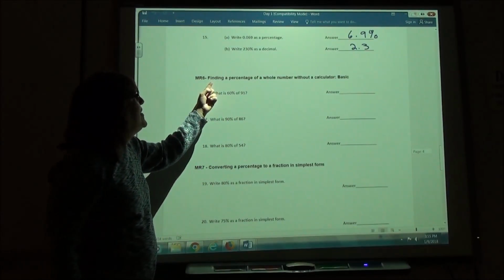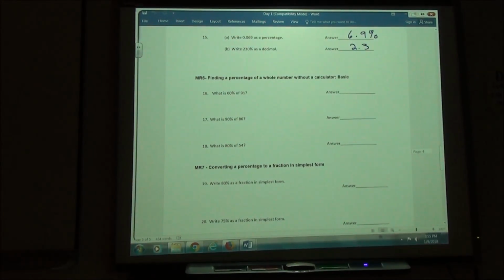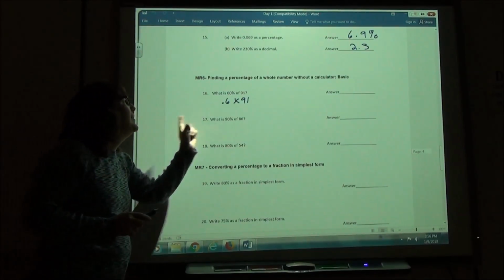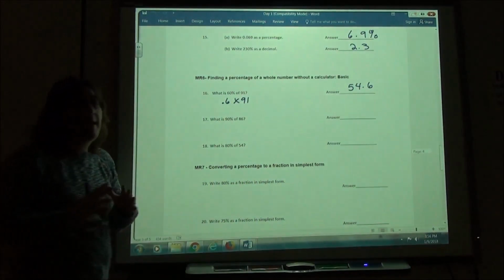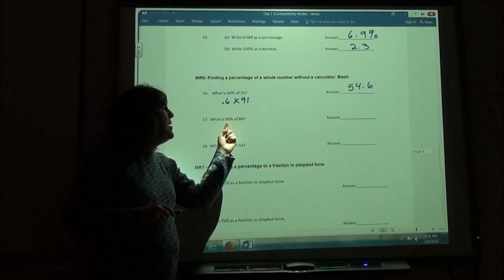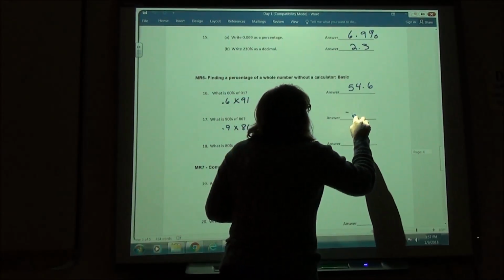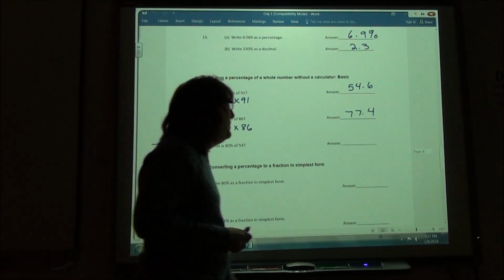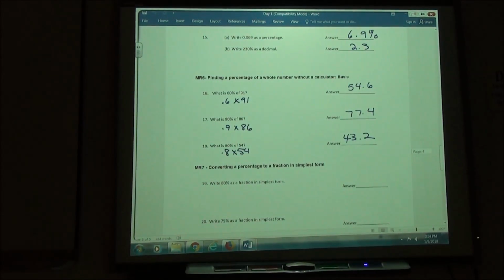MR6 Finding a percentage of a whole number without a calculator Basic